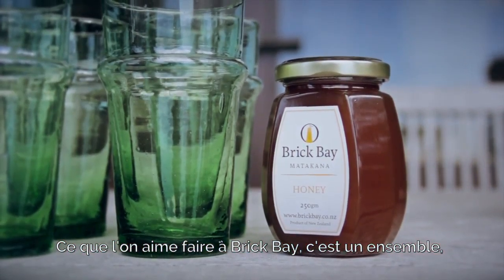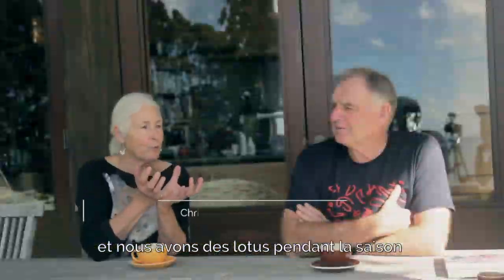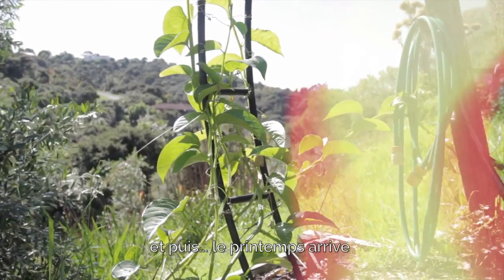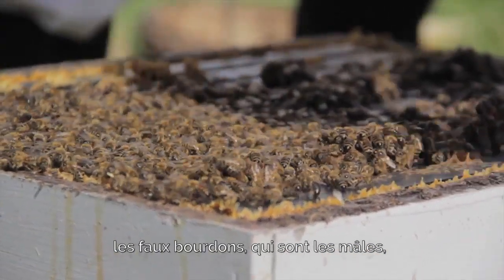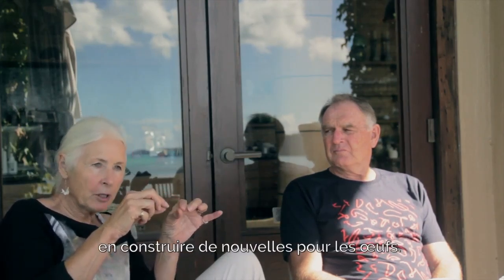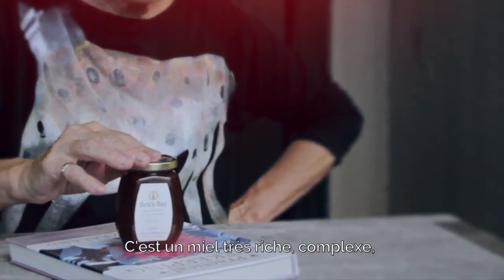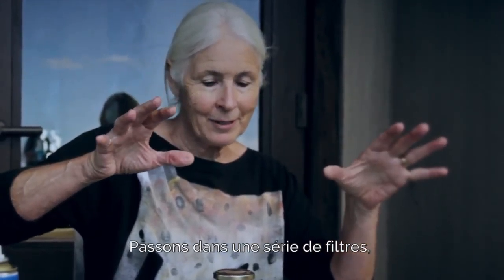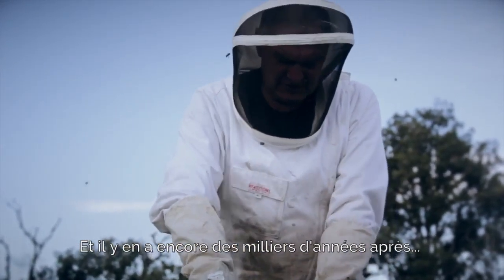Honey day in Brick Bay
Discover Brick Bay "terroir".
Christine & Richard Didsbury present their honey.
Multi floral & Manuka Honey from Matakana.
Wine Zealand Project documentary.